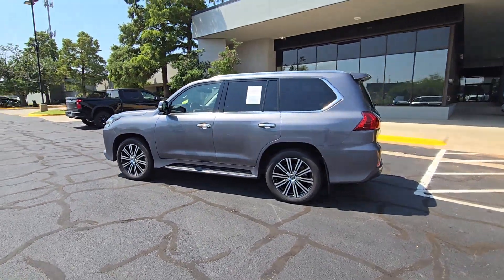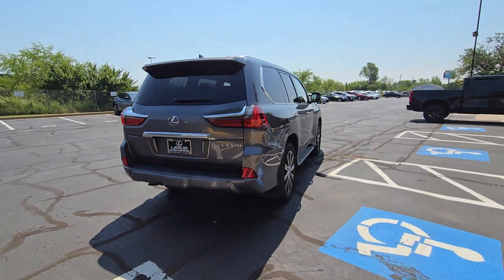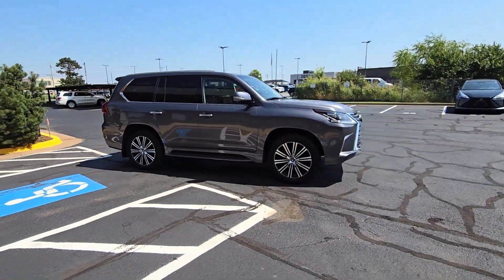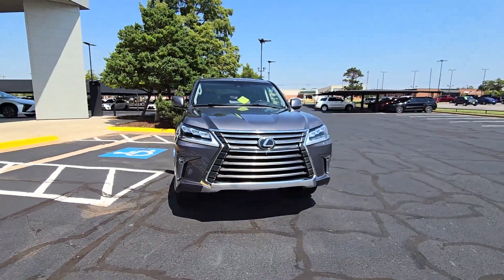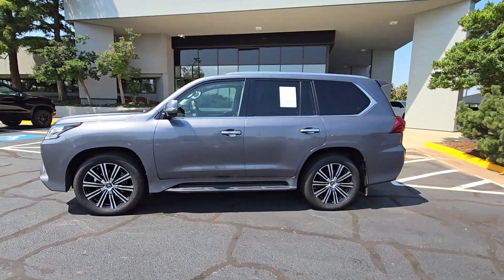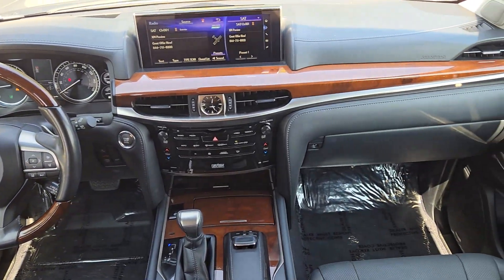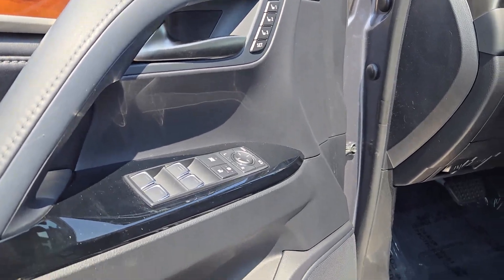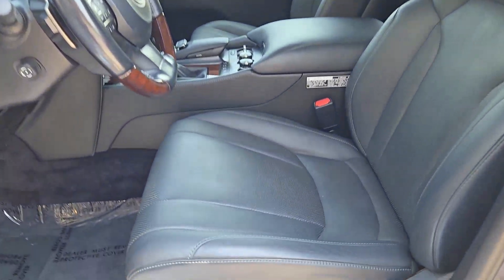2018 Lexus LX 570 OK Oklahoma City, OKC, Norman, Edmond, Piedmont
Pre-Owned 2018 Lexus LX 570 available at Eskridge Lexus of Oklahoma City located in 700 West Memorial Rd, Oklahoma City, OK, 73114 and servicing the Oklahoma City, OKC, Norman, Edmond, Piedmont area. Please mention the stock R2346A when you contact the dealership for this vehicle.

You will be amazed by this   2018  Lexus LX.  Take a tour of this distinctive Lexus LX, the finely-appointed, spacious, all-wheel-drive luxury SUV with a commanding presence and impressive off-road capabilities. These are just some of the great options this vehicle comes with: Navigation System, Keyless Entry, Moonroof, Power Passenger Seat, Woodgrain Interior Trim, Heated Mirrors, Fog Lamps, Satellite Radio, Back-Up Camera, Premium Sound System. Take your outdoor spirit to the highest level of comfort in this luxurious LX. Come in for a test drive. Our team will make it the best part of your day.